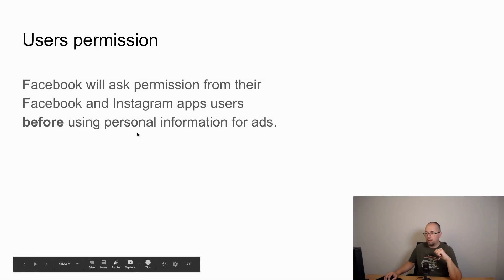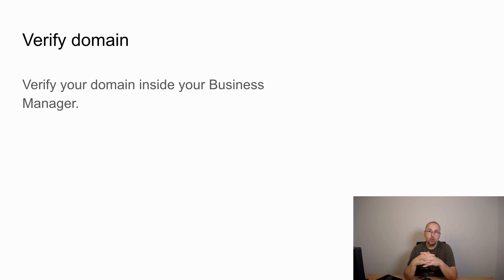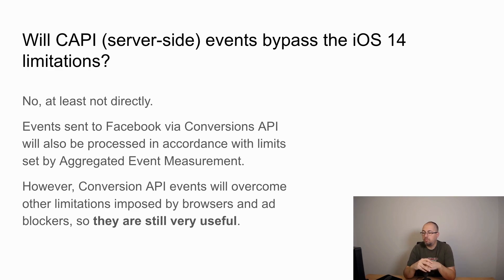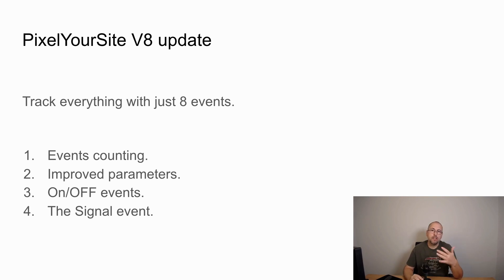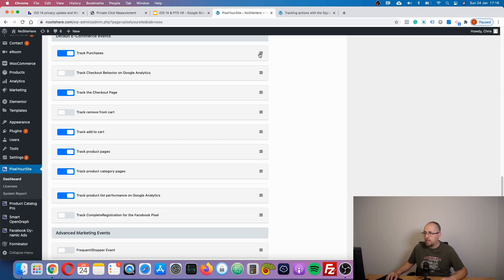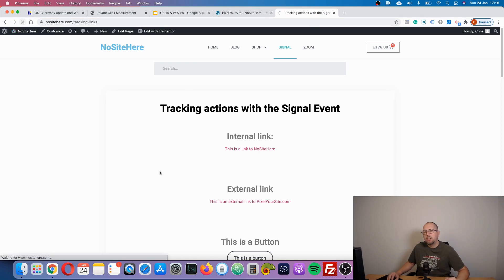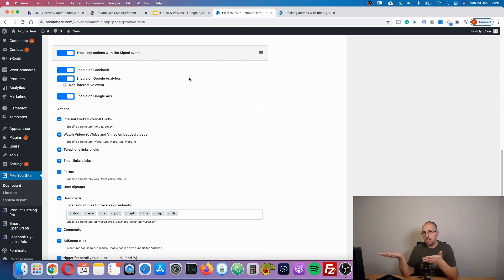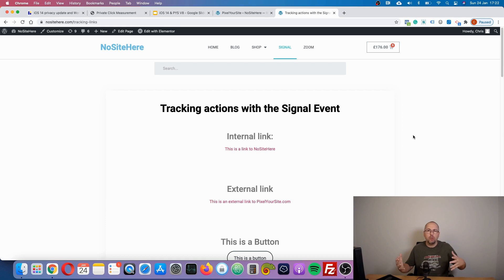iOS 14 privacy and your Facebook Pixel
What changes iOS 14 privacy updates will bring to your Facebook Pixel. What we know about the Aggregated Event Measurement protocol and what you need to do: domain verification, 8 conversion events/domain.

The second part of the video explains how PixelYourSite V8 will handle these changes.

UPDATE -for the latest take on iOS 14 impact, please go to this